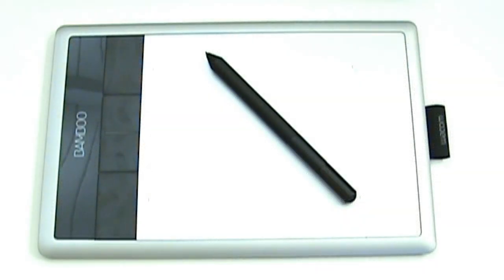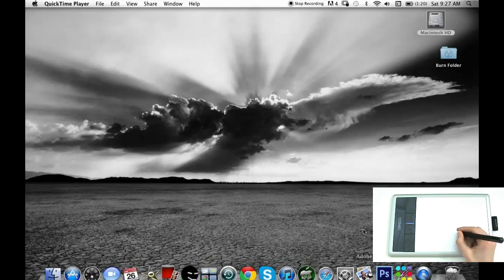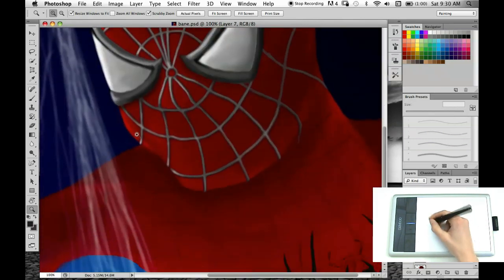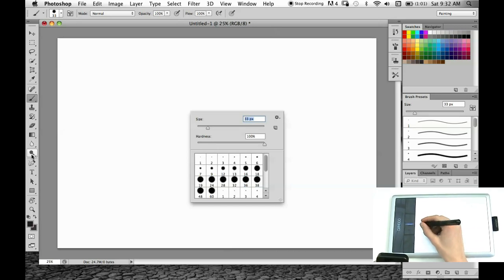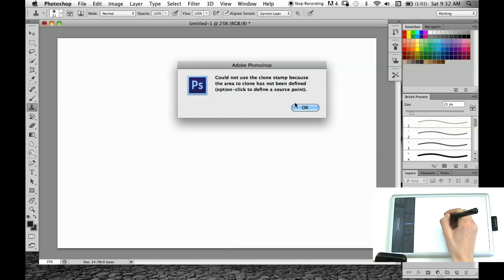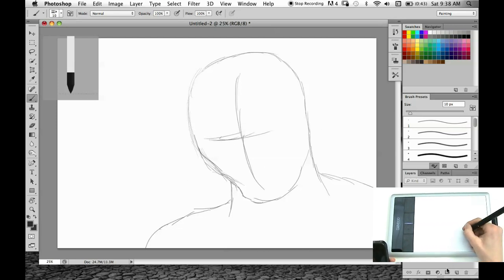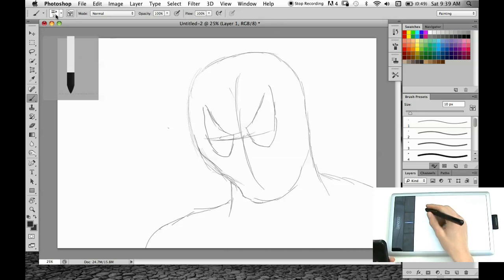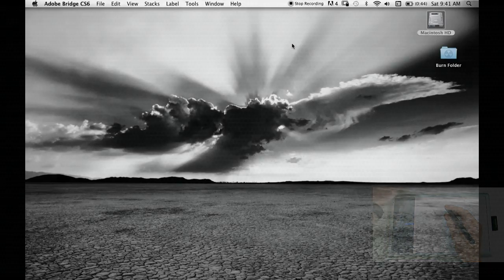Wacom Bamboo Capture Tablet| Photoshop Demo!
I show you how I use the tablet in photoshop. It started out feeling very strange, but after I have been using it for about a week it feels completely normal!